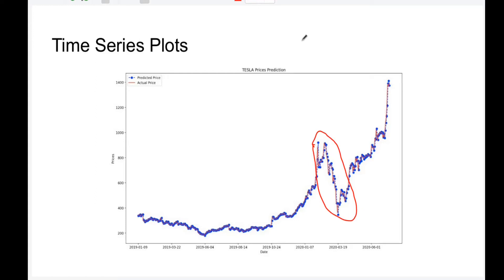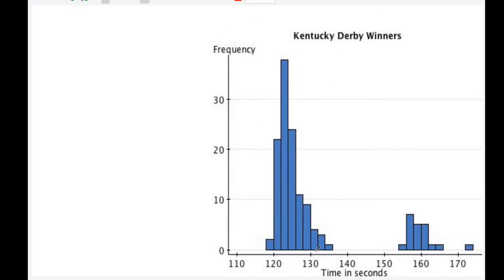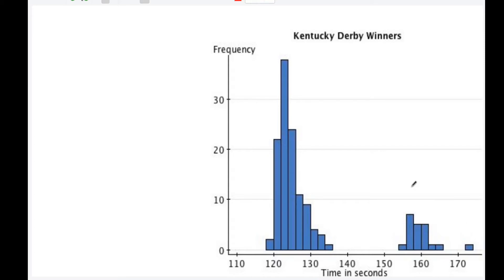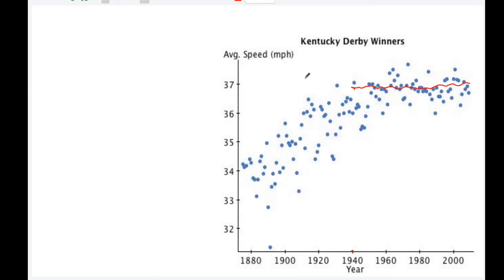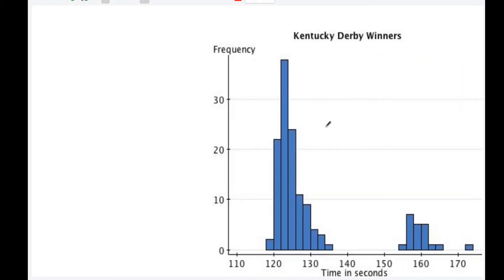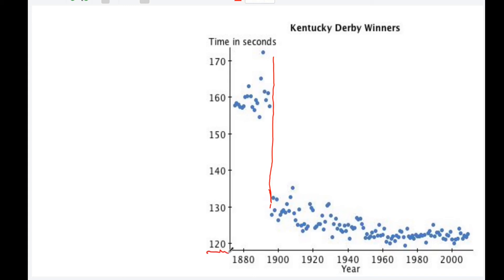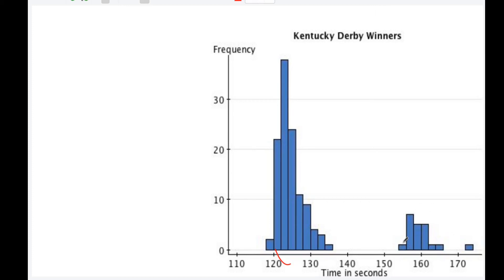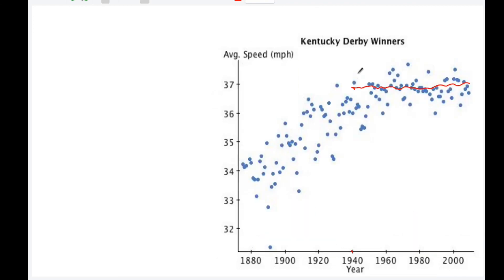Describing Data 3: Using Scatterplots and Histograms Together